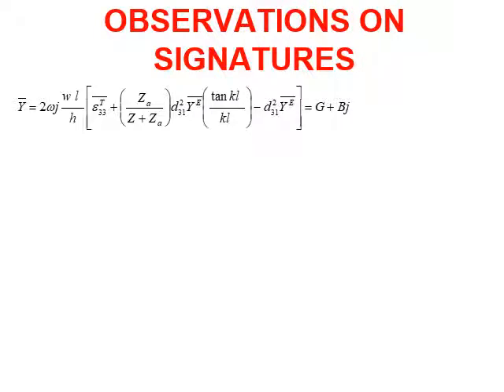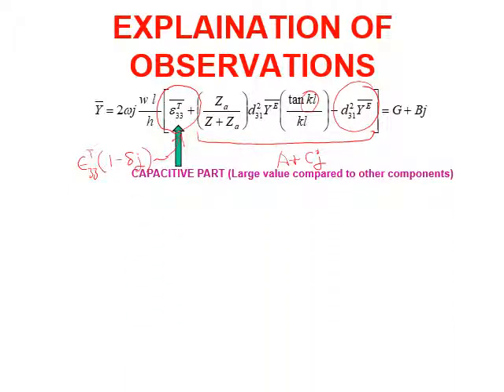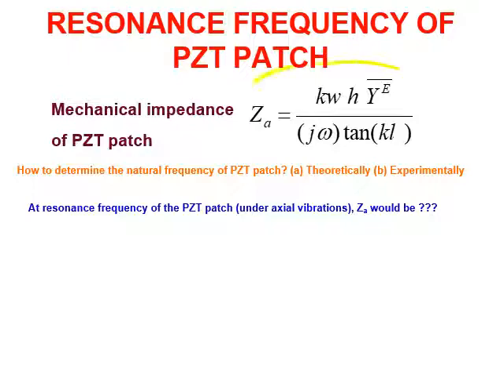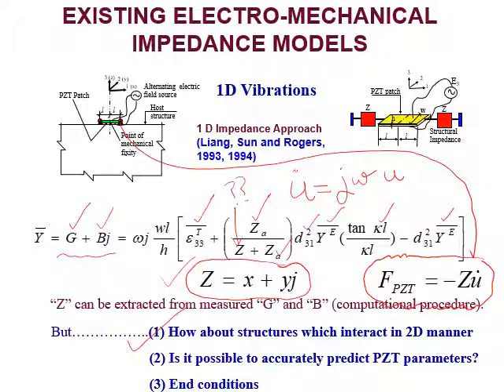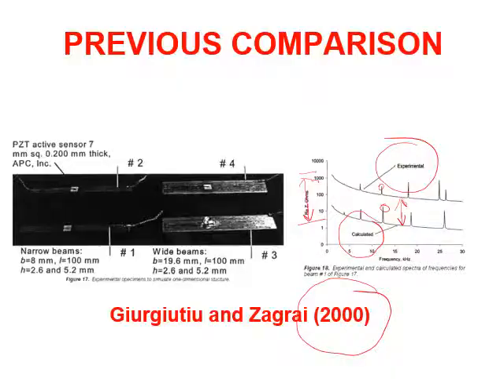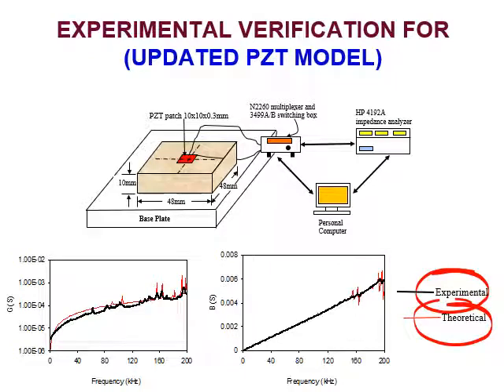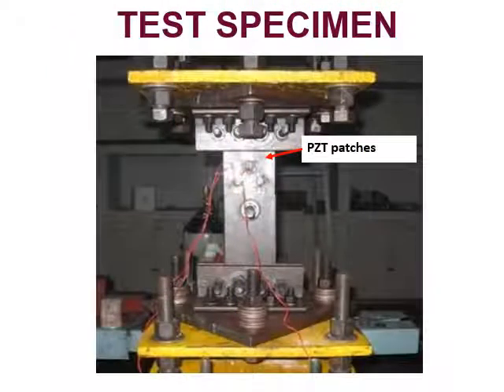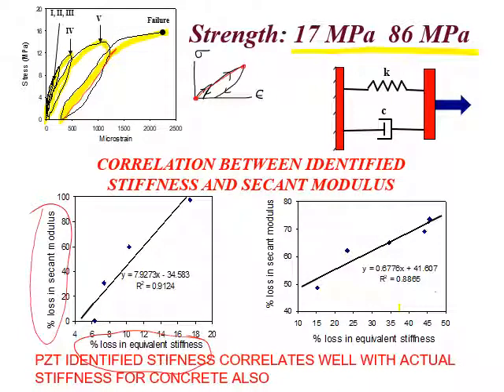CVL 864 Week 10